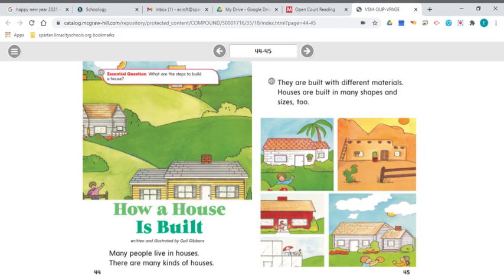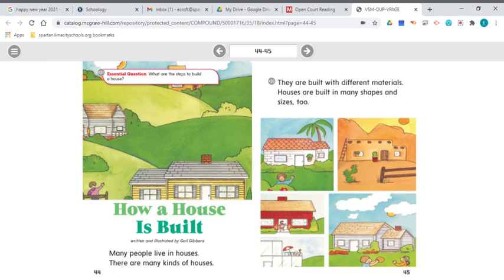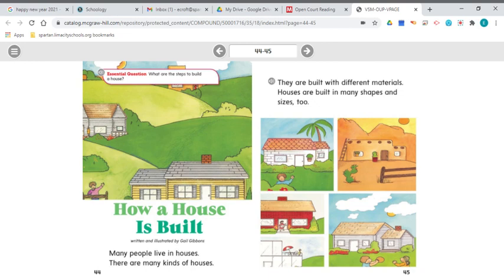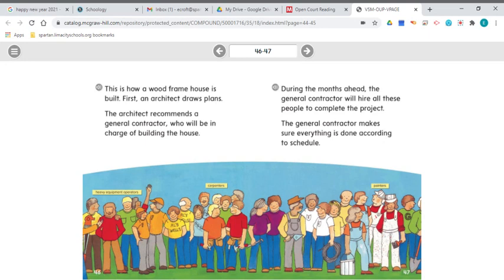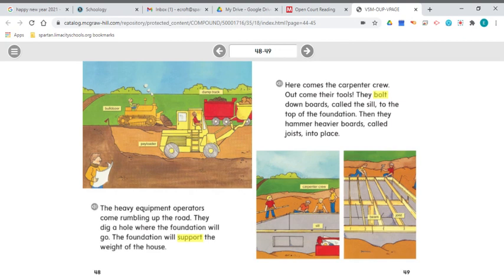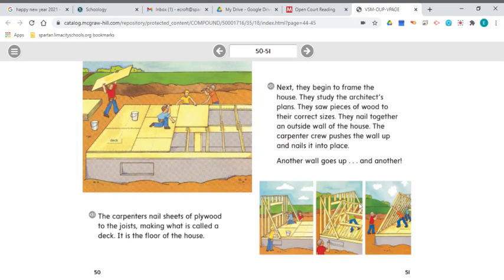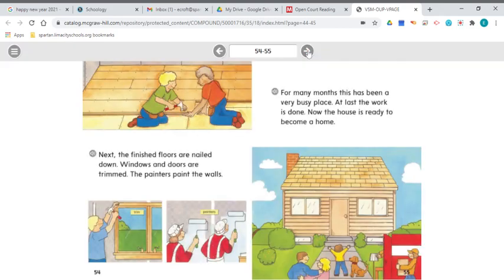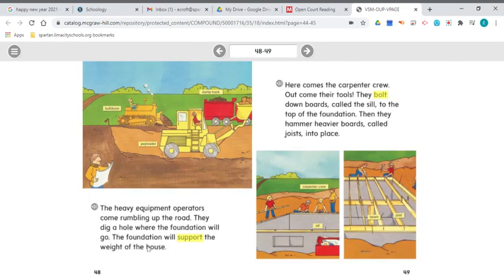screencast-nimbus-capture-2020.12.16-10_40_23.webm